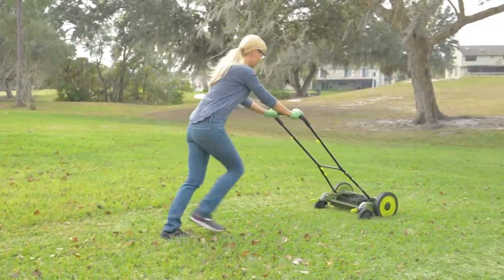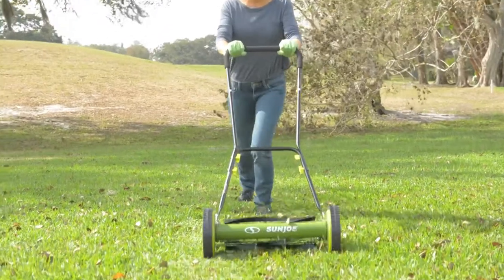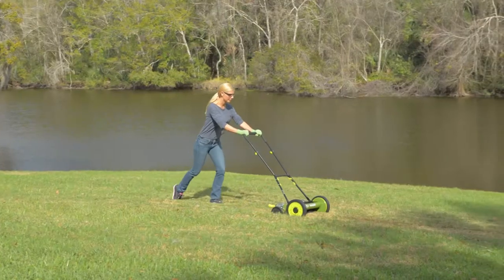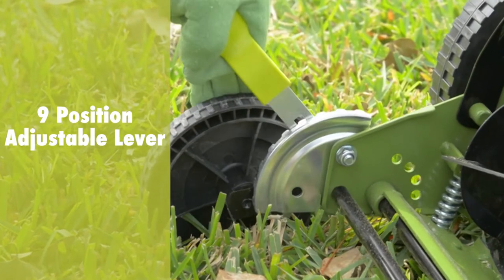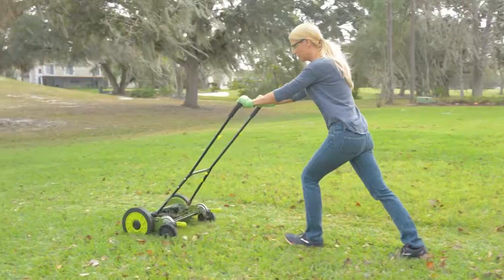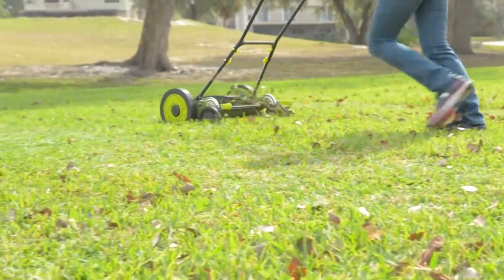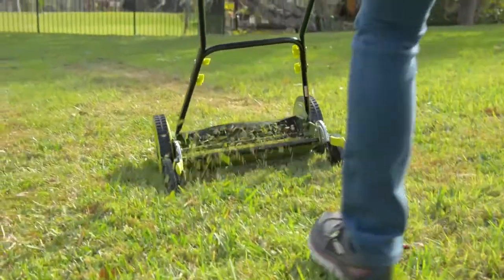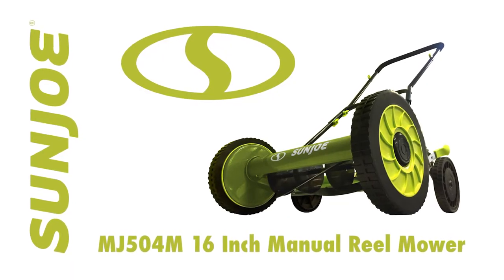MJ504M - Sun Joe 16 Inch Manual Reel Mower with 9 Height Positions Product Demo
MOW WITH JOE. Say goodbye to gas, oil, noxious fumes and costly tune-ups, and tame the urban jungle with the mower made to make light work of your lawn -- the MJ504M 16” manual reel mower, from Sun Joe. At under 25 lbs, MJ504M is an easy-to-use, lightweight and maneuverable push reel mower designed to tackle tough turf with ease and provides a quiet, eco-friendly solution for any lawn. Powered by you, MJ504M has an impressive 16-inch wide cutting path and a 9-position height adjustment lever to tailor cutting heights up to 2.9-inches, so you are in complete control of your grass. The mower’s sleek, dual wheel design and 5 RAZOREEL sharpened steel blades ensures a picture-perfect lawn and precision cut that will be the envy of the entire neighborhood. MJ504M comes with a 2-Year full warranty, for reliable performance you can count on, season after season.